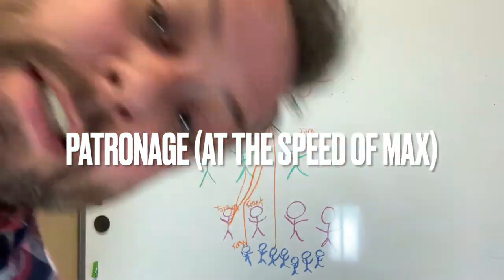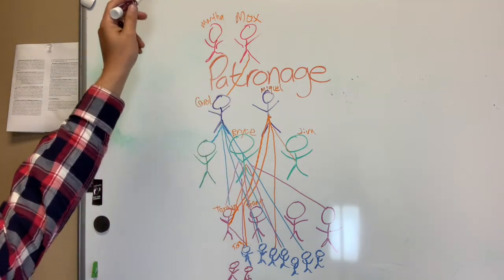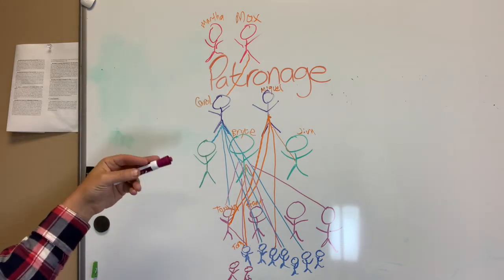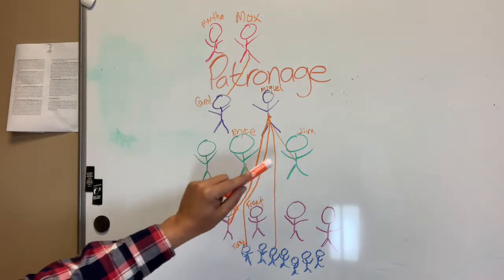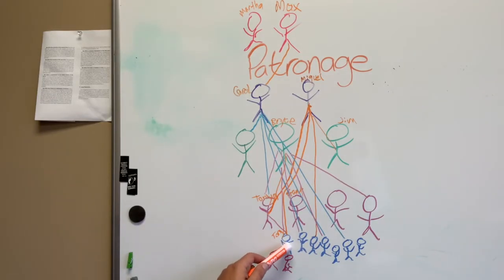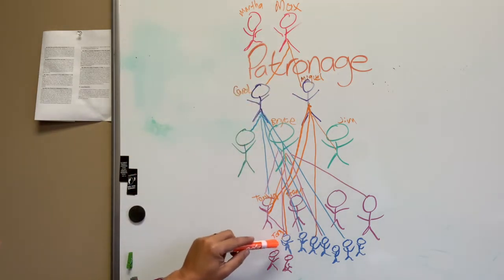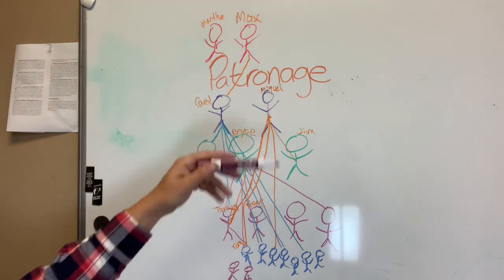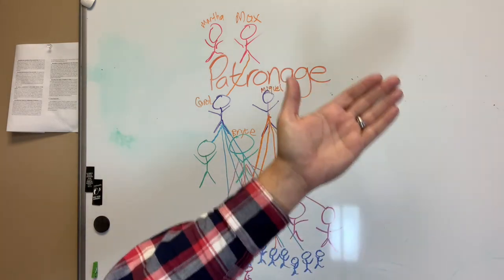Patronage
Patronage in the first century. For NT2 class